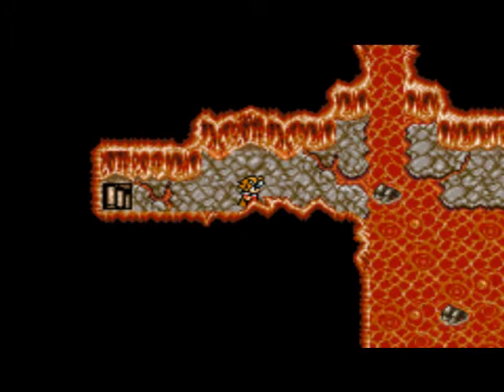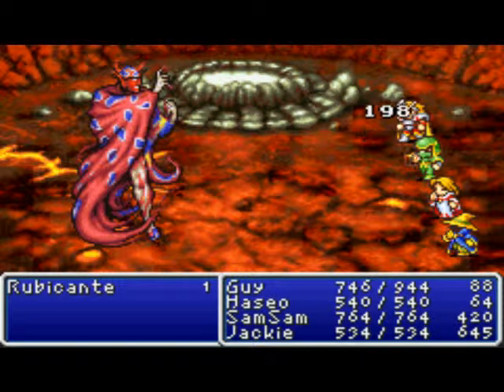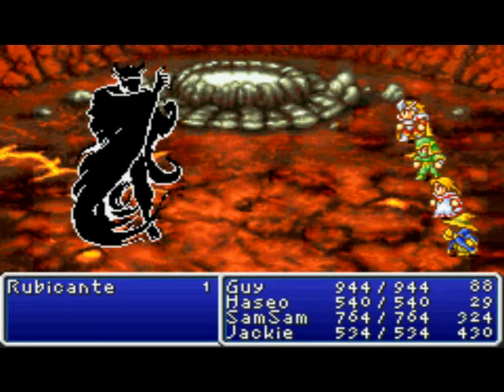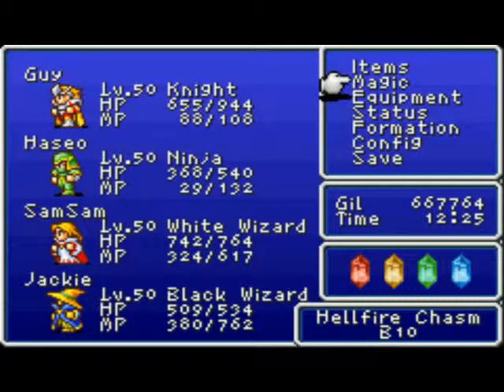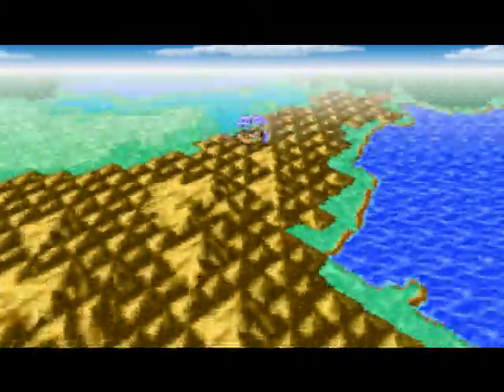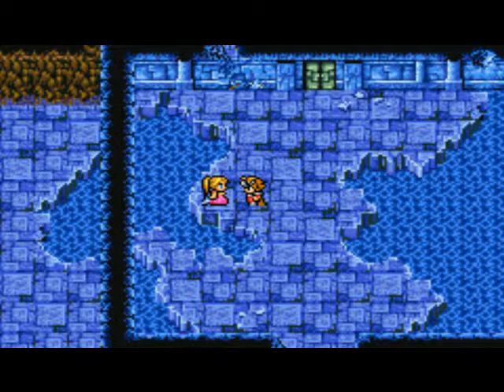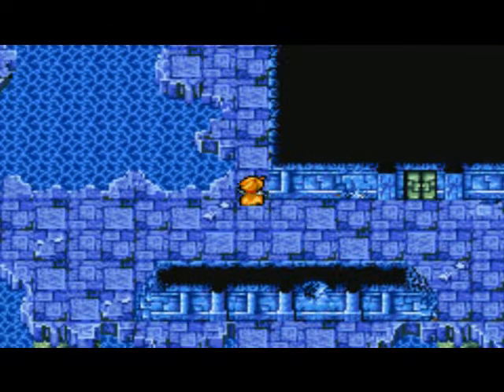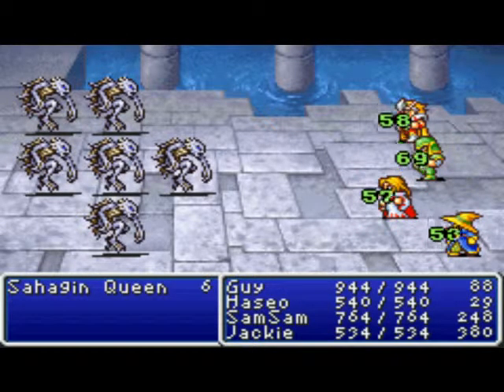Let's Play Final Fantasy 1 Part 25: I Might Know What Im Doing....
Perhaps Maybe. I Don't, But Don't Tell Anyone